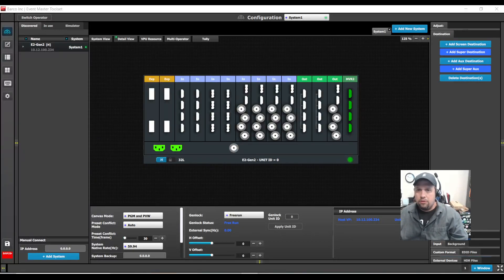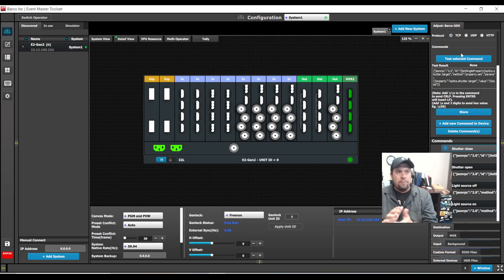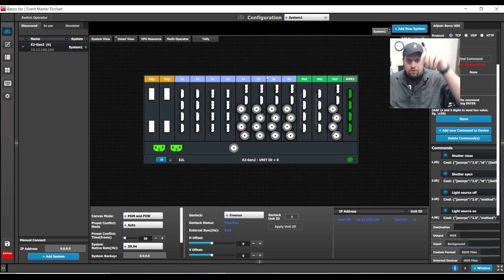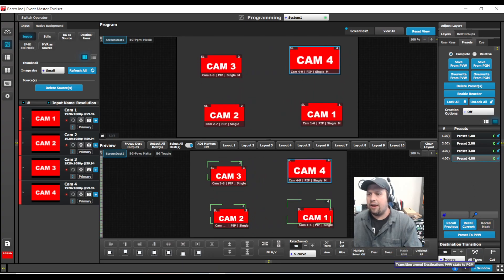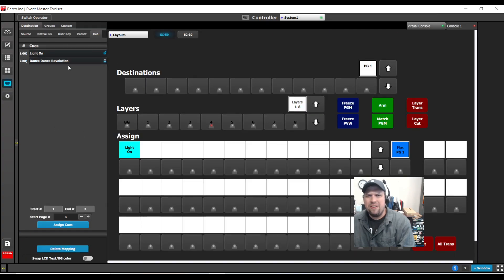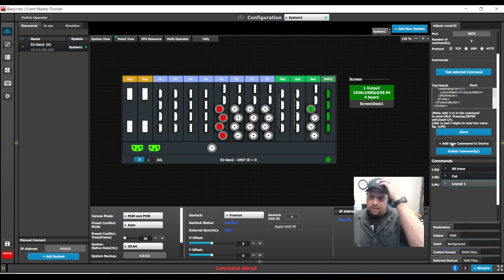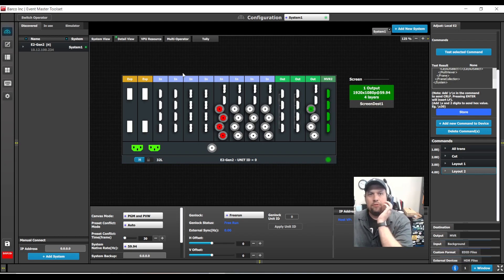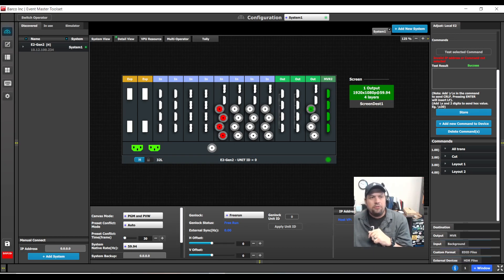Barco E2 Cue List, External Devices, XML Commands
Kevin demonstrates how to create and use the Barco Event Master Cue List, control external devices, automate presets, and use XML commands to trigger actions on the E2